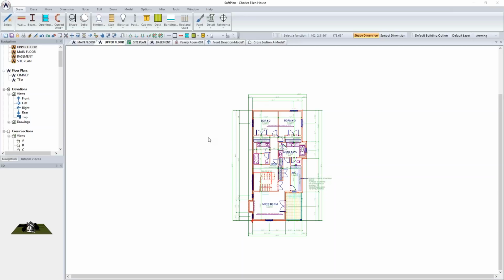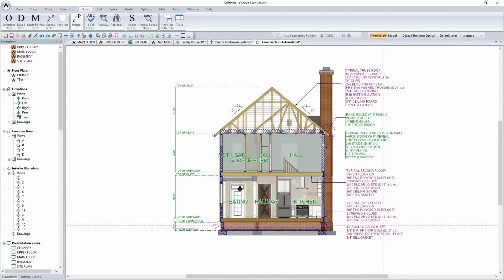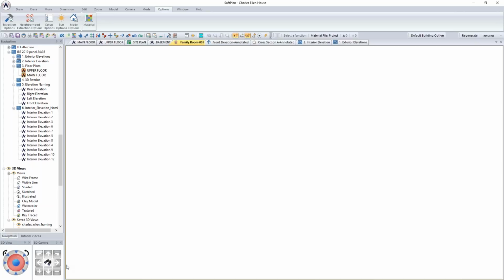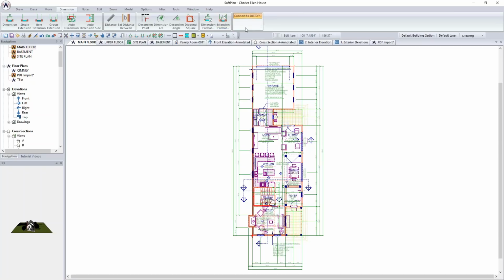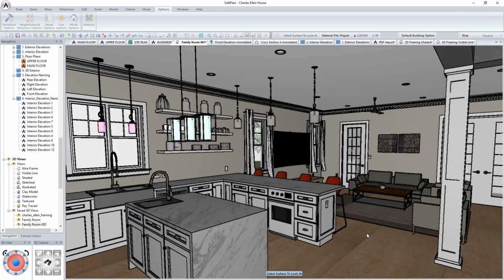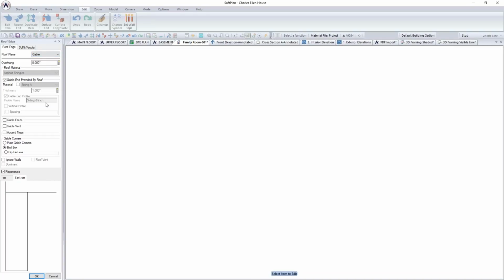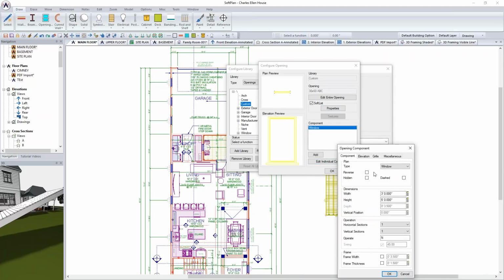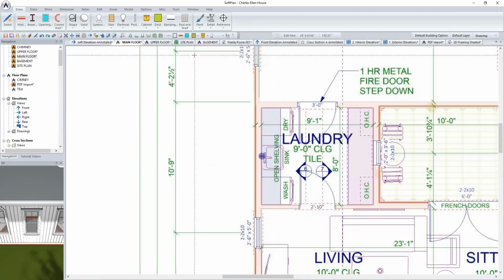Friday Fundamental | What's New in SoftPlan version 2020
In our latest Friday Fundamentals webinar titled “What’s New in SoftPlan version 2020,” we explore many of the exciting additions to SoftPlan version 2020 including new features like Annotated Elevations and Google Earth importing.